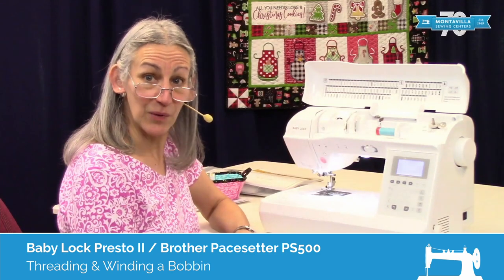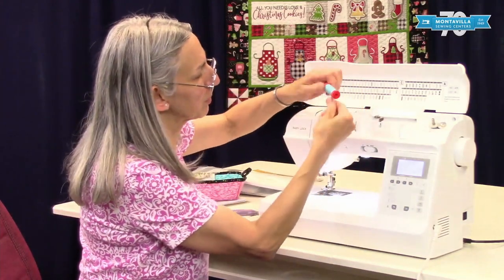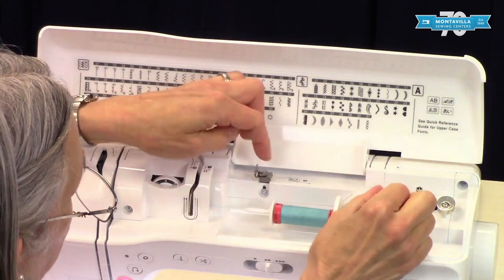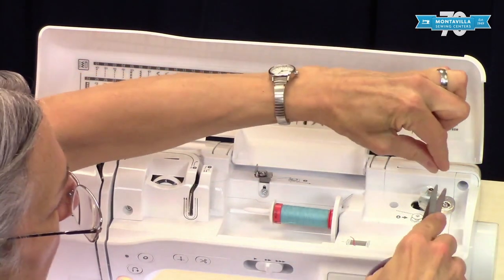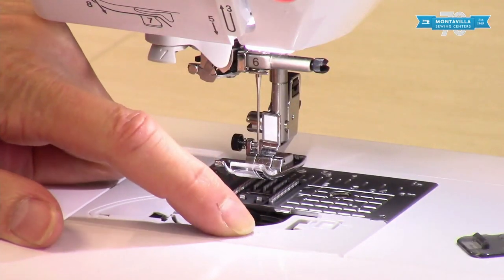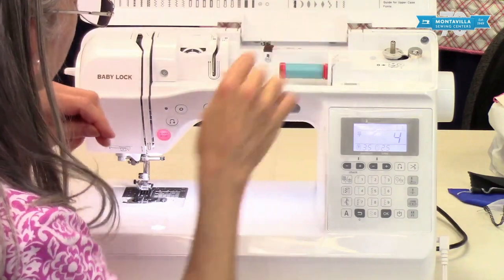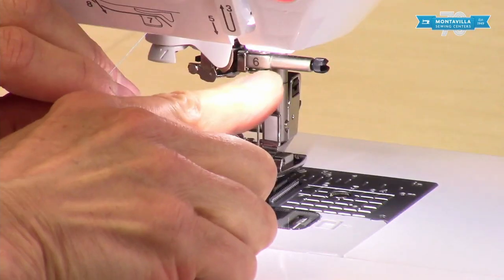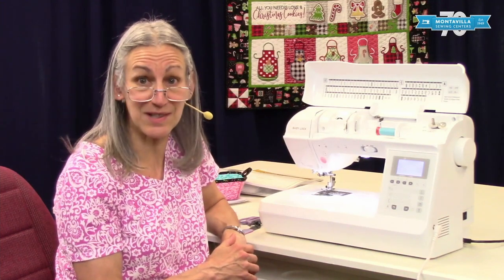Baby Lock Presto 2 & Brother Pacesetter PS500 Lesson - Threading & Winding a Bobbin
Tutorial on how to thread and wind a bobbin on the Baby Lock Presto 2 & Brother Pacesetter PS500 sewing & quilting machine.

The information in this video can also be applied to these other machine models, because of how similar the machines are:

Baby Lock Presto
Brother Innov-ís NQ575PRW

If you have one of these machines, please note that  your machine may have a different color scheme, may include a different set of accessories, and may not include an automatic thread cutter.